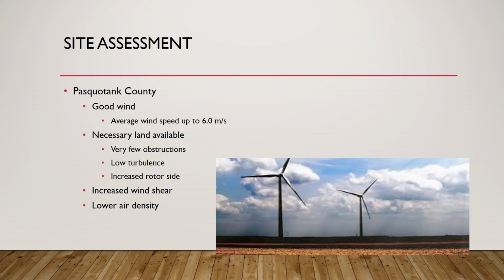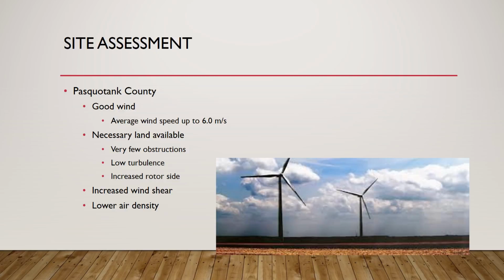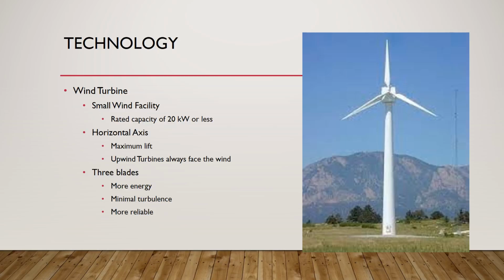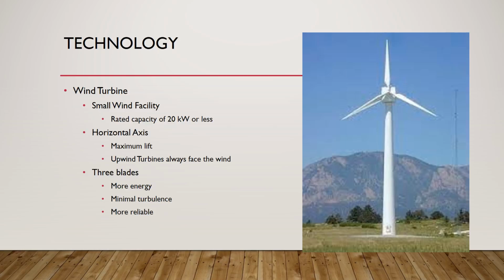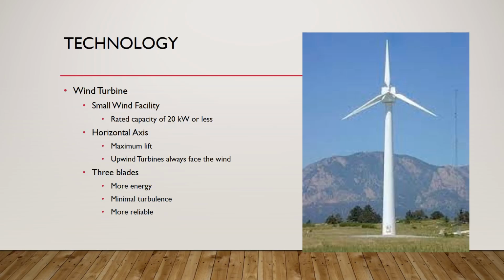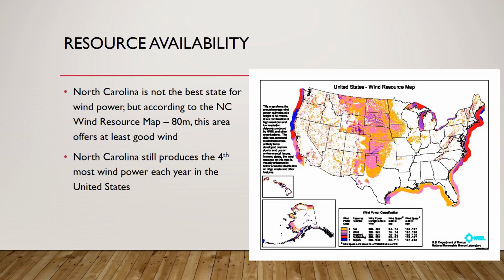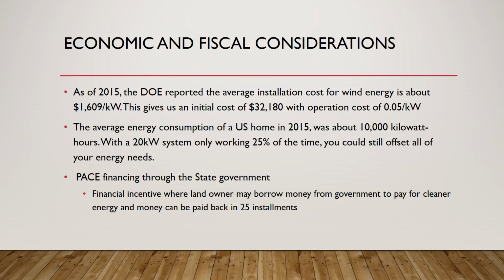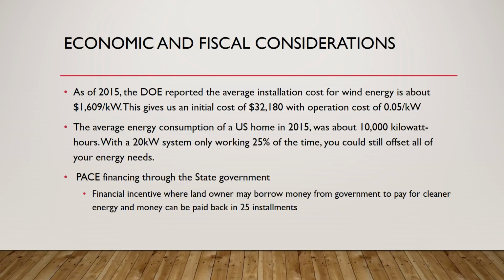Phillip Barnes Capstone Project Video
NCSU ET240 - Capstone Project: Wind Power